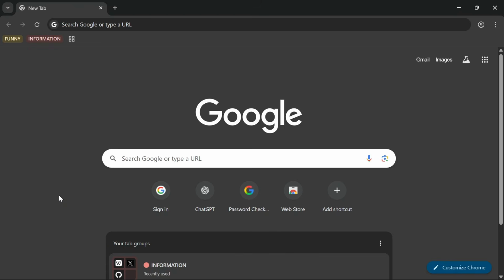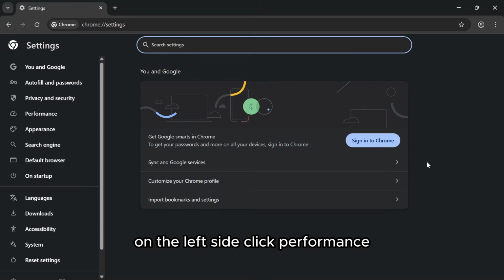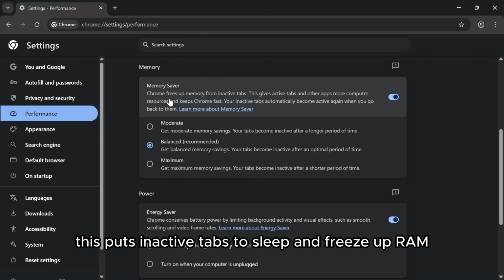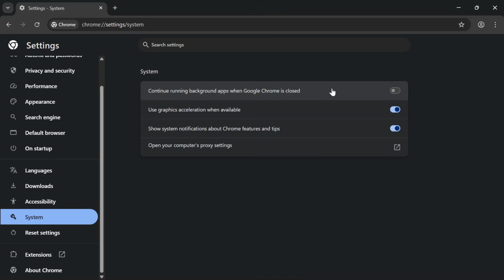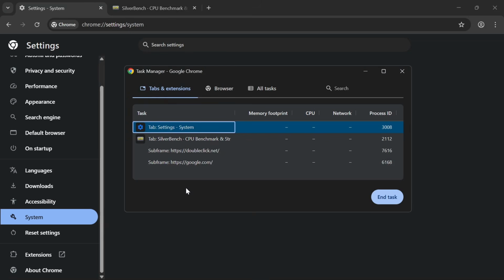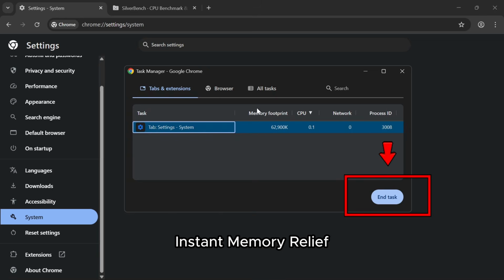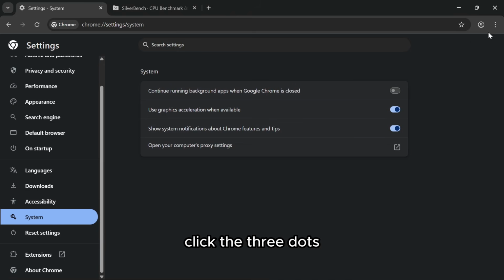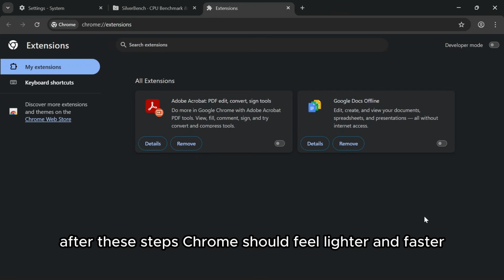How to Fix Google Chrome Using Too Much RAM (Reduce Memory Usage Instantly)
Chrome’s great. Chrome also eats RAM like it’s an all-you-can-eat buffet. Ten tabs open and suddenly your PC sounds like it’s preparing for liftoff. The good news? You don’t need to ditch Chrome—just rein it in. This quick fix shows how to calm Chrome down, free up memory, and get your system breathing again without sacrificing your workflow.

Hey everybody, today we are going to learn how to fix Google Chrome using too much RAM.
First, open Chrome and click the three dots in the top right corner.
Click Performance.
Turn on Memory Saver.
Chrome will now automatically put inactive tabs to sleep.
Next, press Shift plus Esc to open Chrome Task Manager.
Select tabs or extensions using a lot of memory and click End process.
Now go to Extensions.
Disable or remove extensions you don’t really use.
Restart Chrome to apply everything cleanly.
Same browser. Way less RAM drama.

fix chrome using too much ram, chrome high memory usage, reduce chrome ram usage, chrome memory saver, speed up google chrome, chrome task manager ram, disable chrome extensions, chrome performance settings